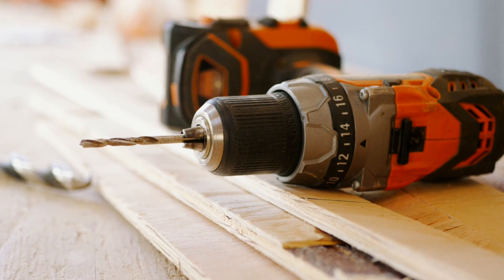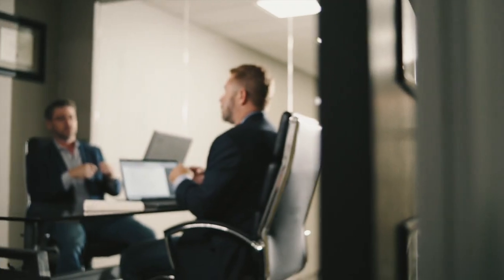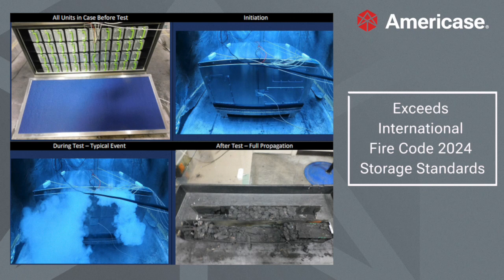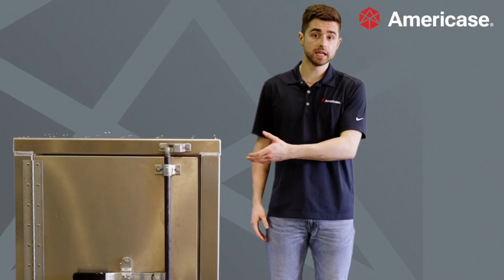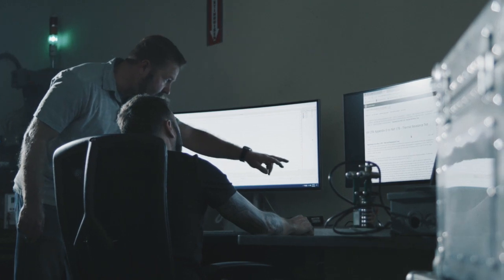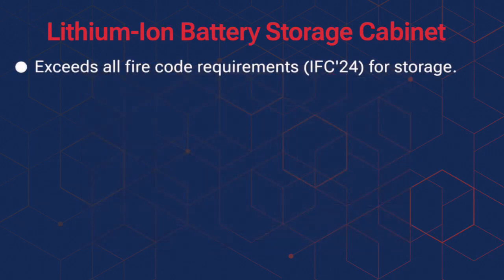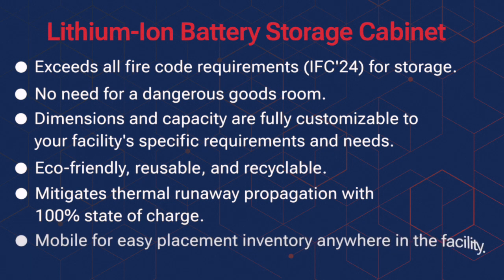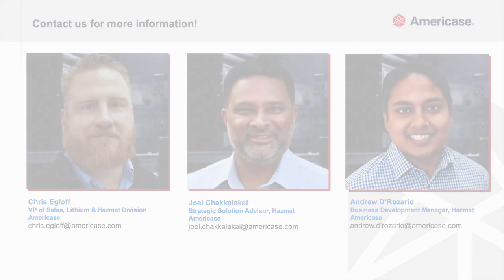The Lithium-Ion Battery Storage Cabinet: The Future of Battery Storage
Dive into one of Americase's latest innovations in battery storage safety—the Lithium-Ion Battery Cabinet. From its innovative, pioneering design, to its safety features and customization properties, see how our cutting-edge, versatile mobile unit is designed to answer your growing needs for safe in-house thermal containment and management of lithium-ion batteries and associated products.